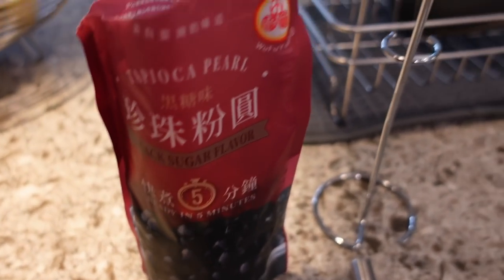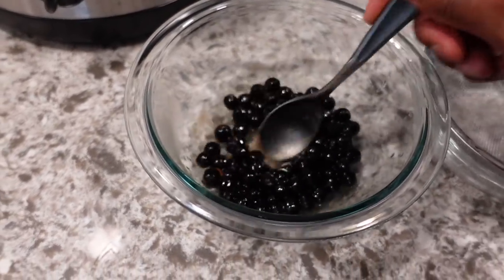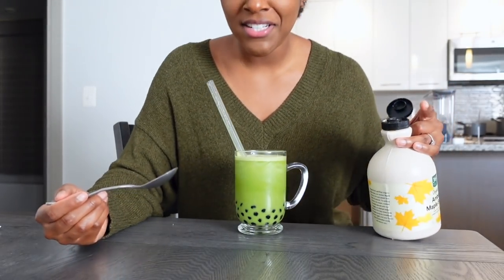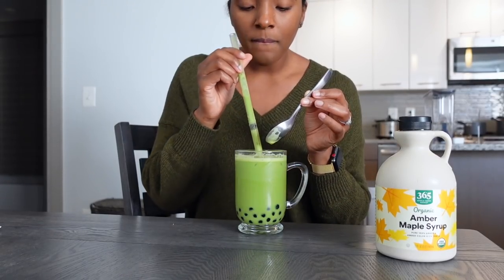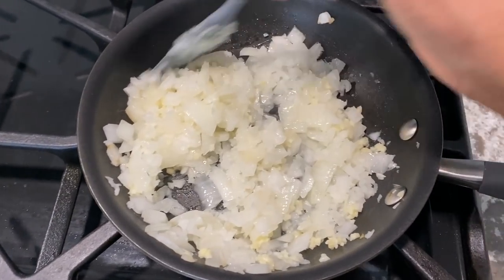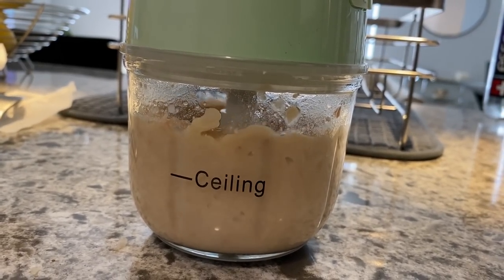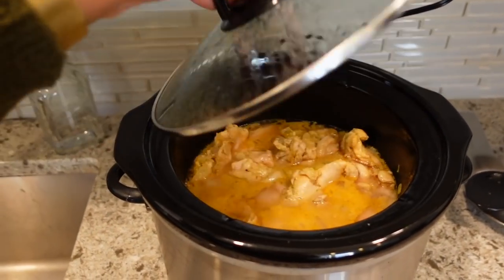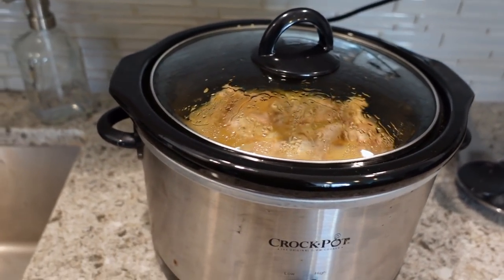Choosing Balance Over Burnout, White Chicken Chili & New Fall Handbags | Vlog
Hey guys! In today's vlog I am talking about living a balanced life, making white chicken chili & sharing a few pieces I picked up for the fall!

Boba:
Frother:
Crockpot:
Black Leather Chelsea Boots
Wireless Food Processor
Food Thermometer

Recipes:
White Chicken Chili

Vlog Camera:
Handheld Tripod Kit:
Small Camera Bag

xoxo,
Leah